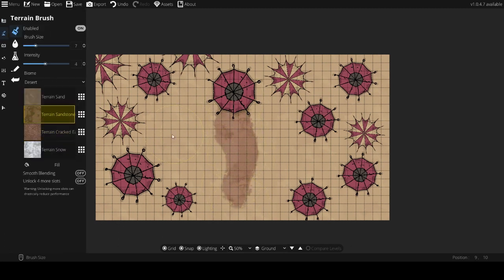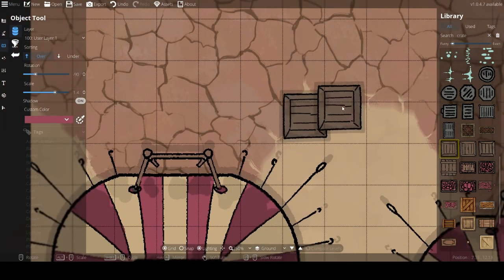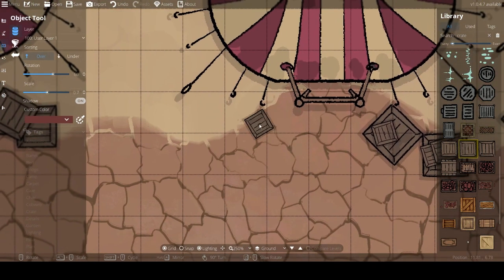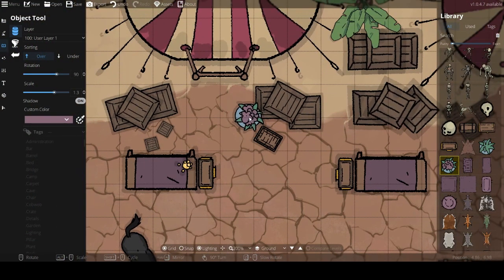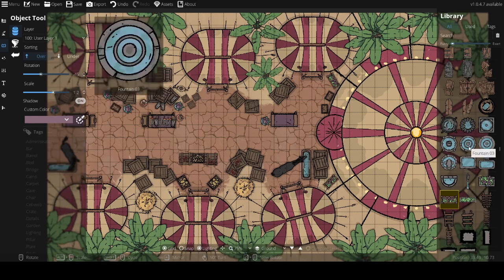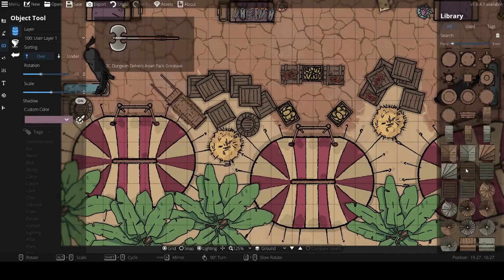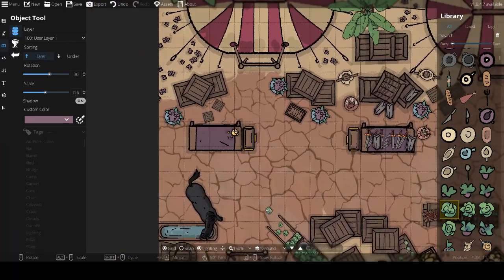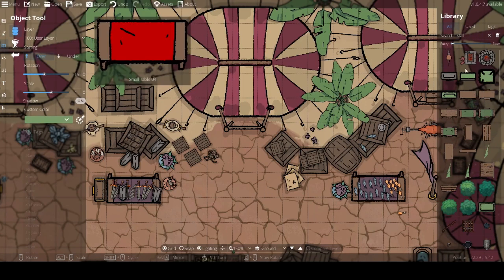The Bazar || Building Maps for RP Sessions in Dungeondraft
In this week's video, I discuss RP maps and how they differ from battle maps. Do you use RP vs battle maps? Let me know!